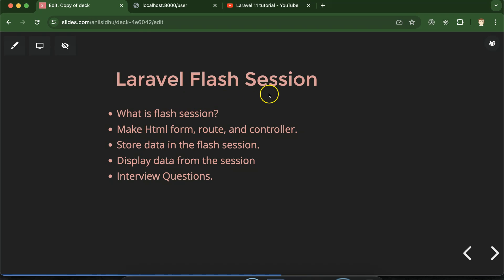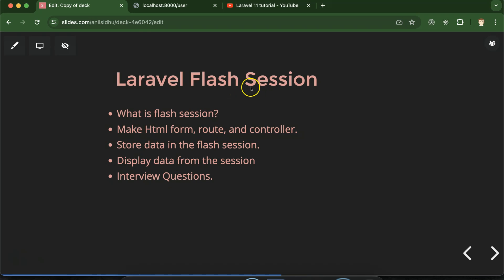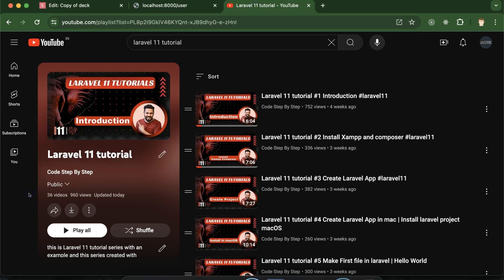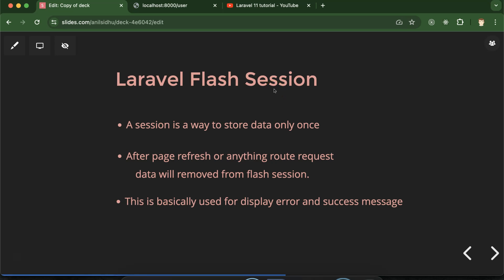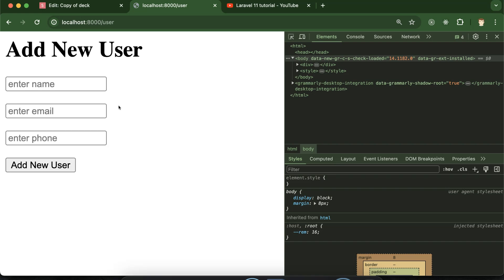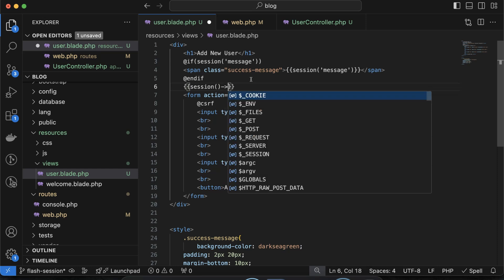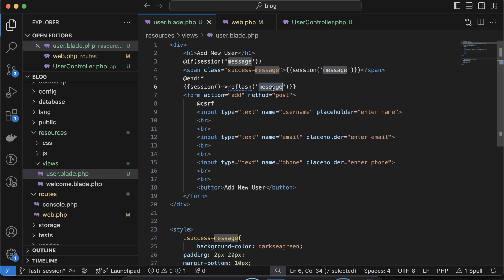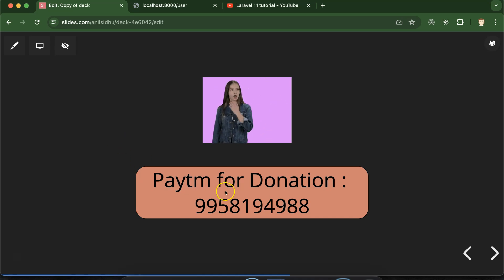Laravel 11 tutorial #37 Flash Session in laravel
This video teaches us about Laravel Flash sessions with version 11 of Laravel 11 in Hindi. This video is made by Anil Sidhu in english.

What is flash session?
Make login form, route, and controller.
Store data in the session.
Get data from the session
Remove data from the session
Interview Questions.
A session is a way to store and access data across multiple website pages for a single user.
Session store data on the service side.
But manage with browser cookies